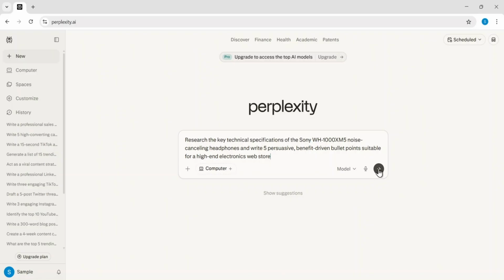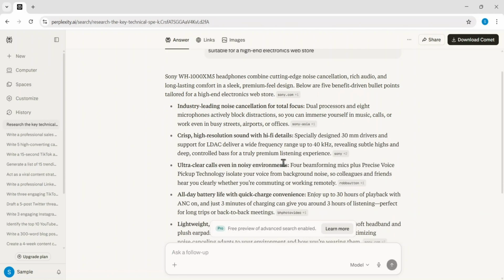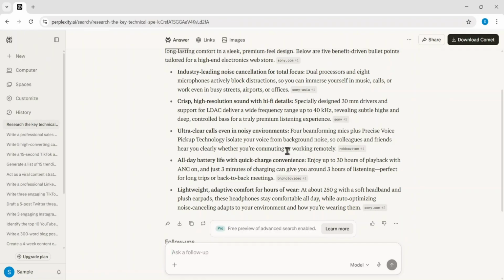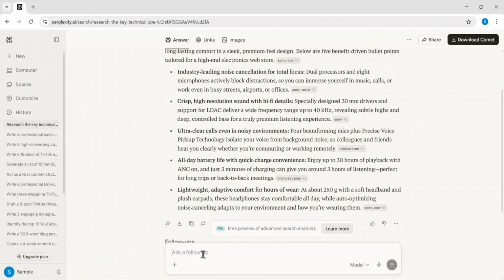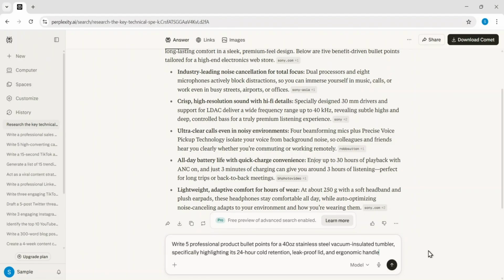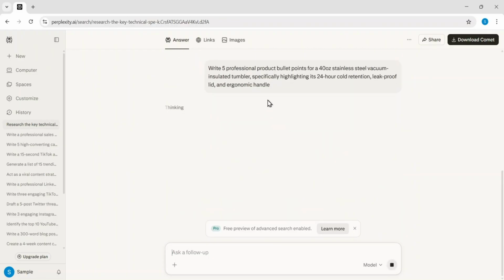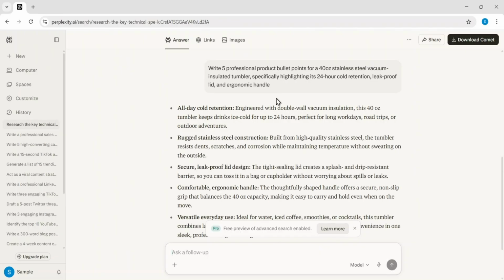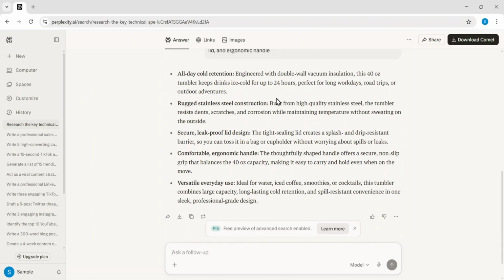How to use Perplexity AI to write product bullet points